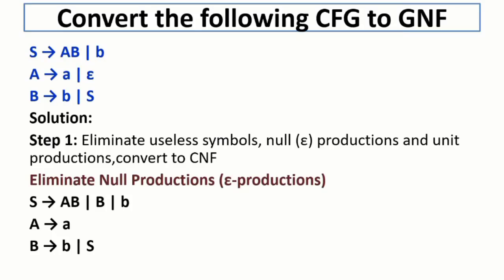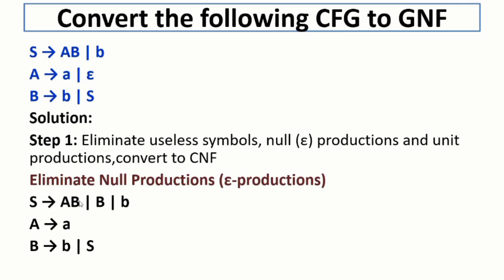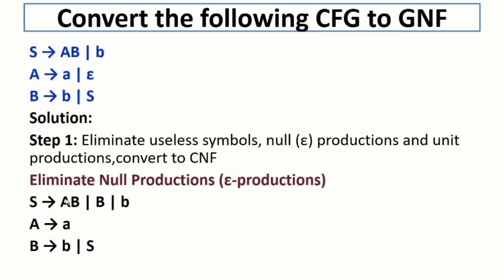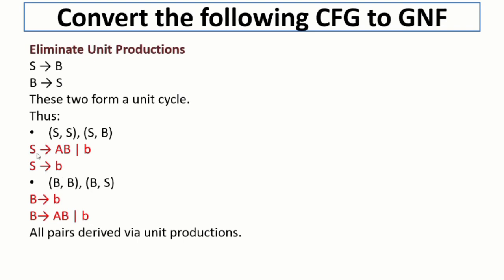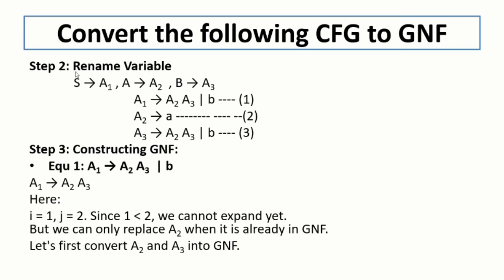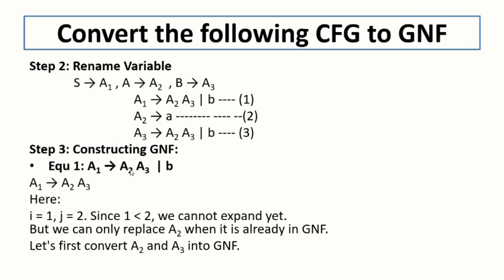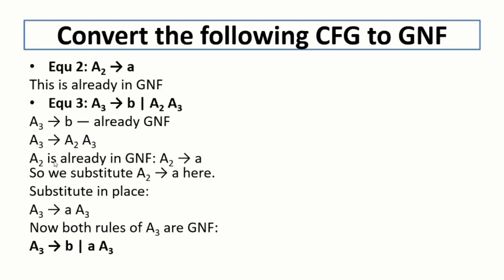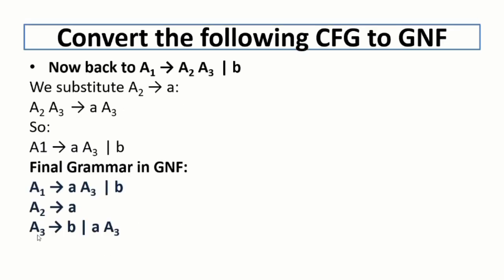GREIBACH NORMAL FORM (GNF) | PROBLEM-II